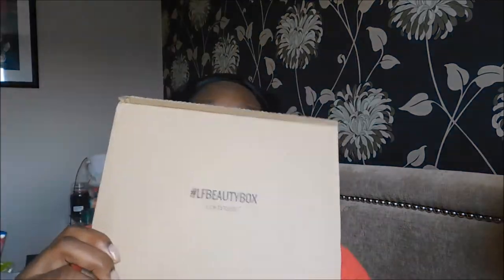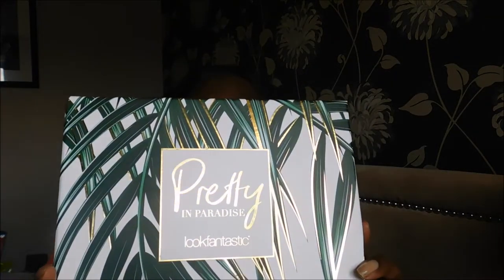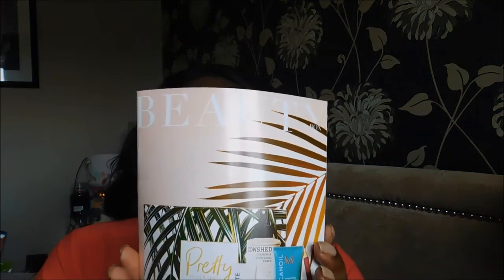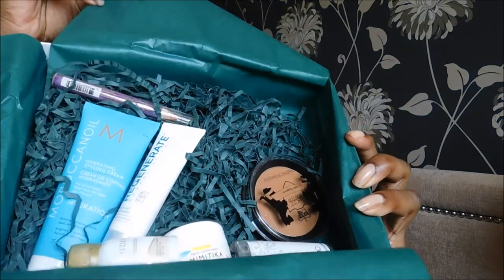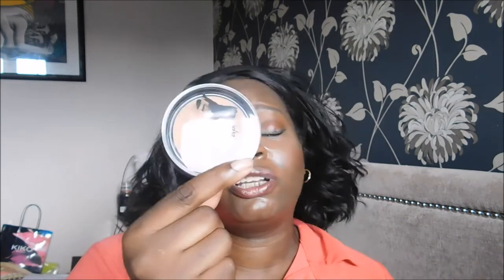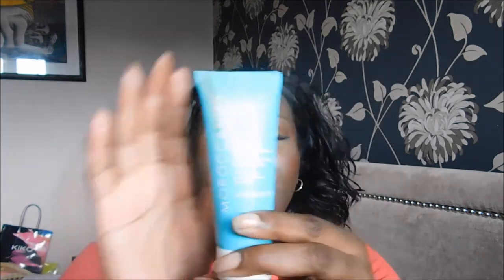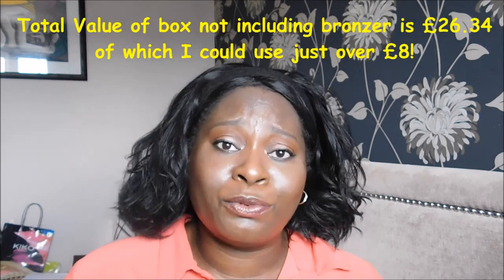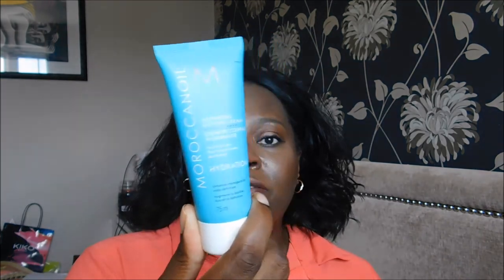LookFantasticBeauty Box July 2017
Purchase a one of box is £15
3 Month box subscription - £14.50
6 Month box subscription - £13.75
12 month box subscription - £13.00
A great way to trial a variety of skincare, makeup and hair products. They usually come in deluxe sample sizes and there is usually at least 3 full sizes so you do get to properly trial products.
Look Fantastic also do theme boxes throughout the year that are worthwhile checking out.